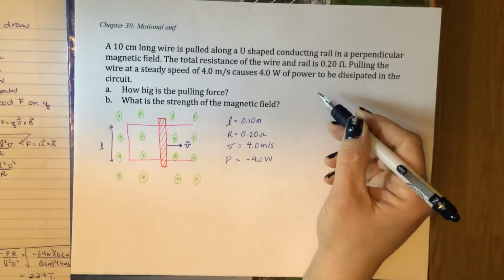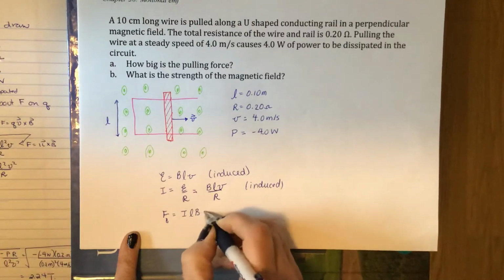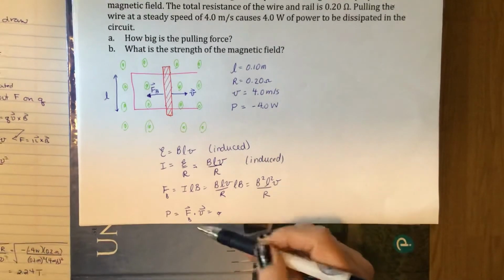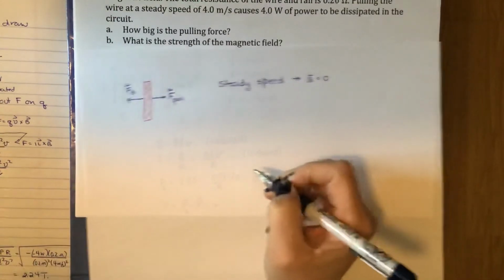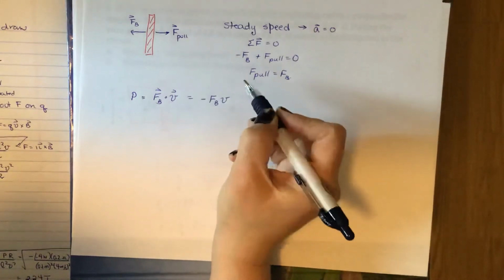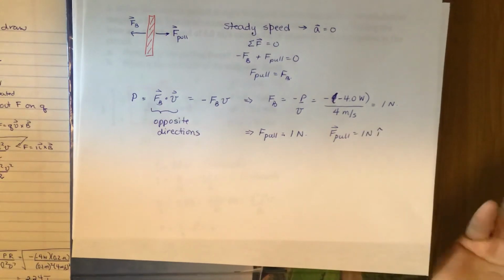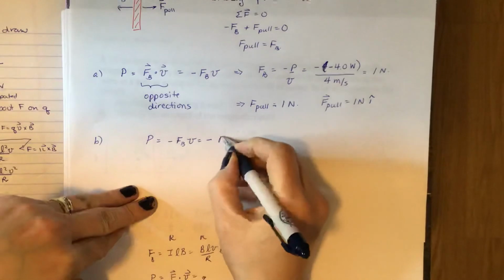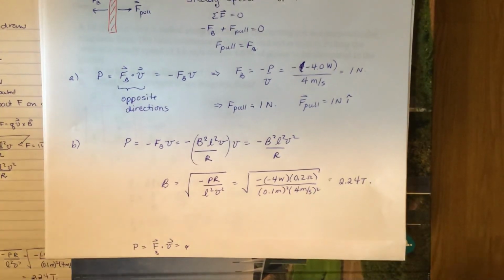P2055, 30.1, Faraday’s law, video 6, power (example)